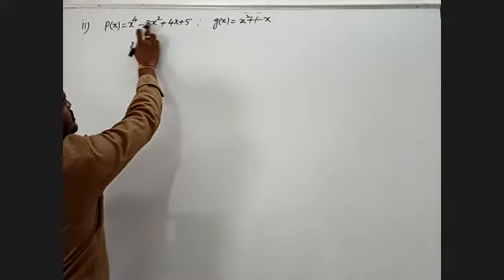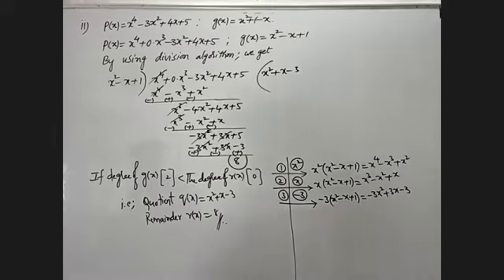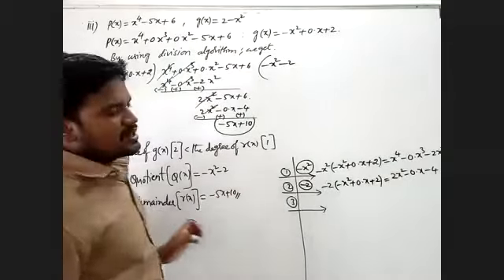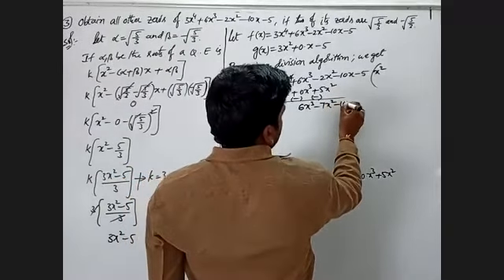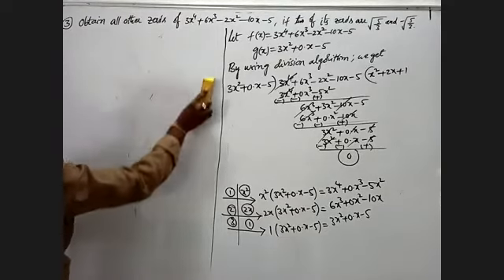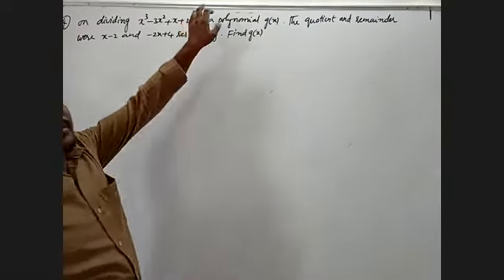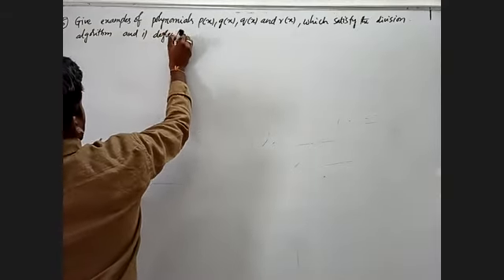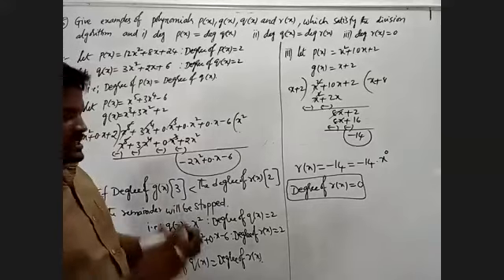polynomials 10th maths 30-06-20